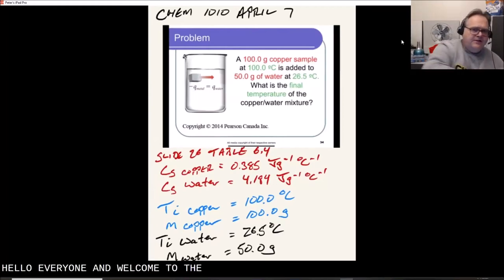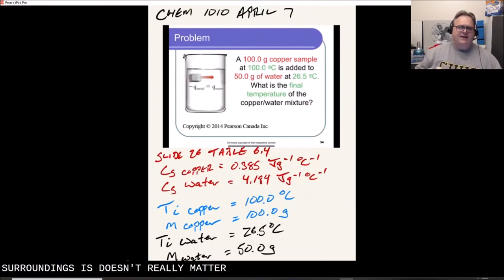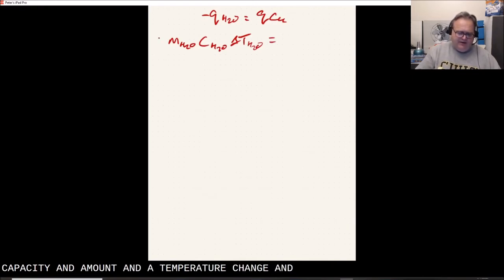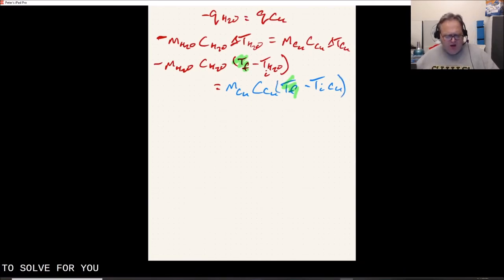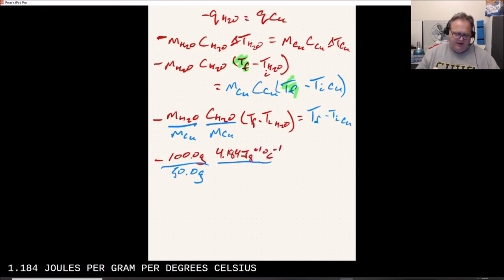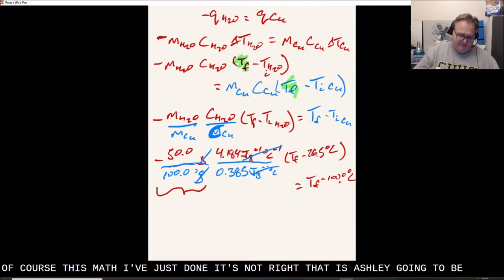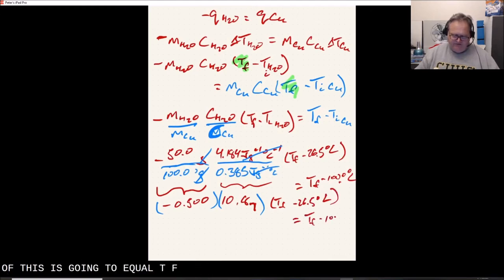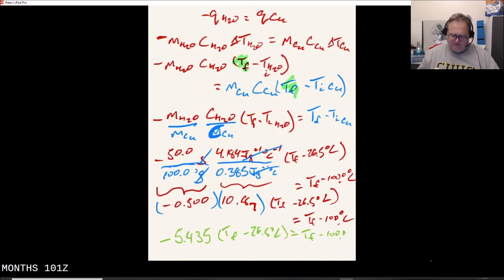April7Chem1010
Problem solving related a hot object and cold object transfering thermal energy until they reach the same final temperature.